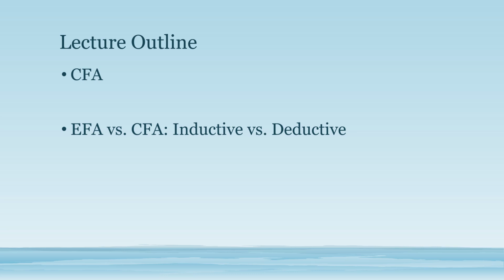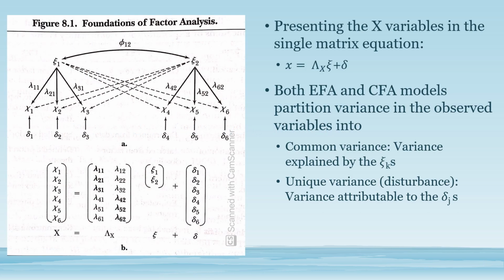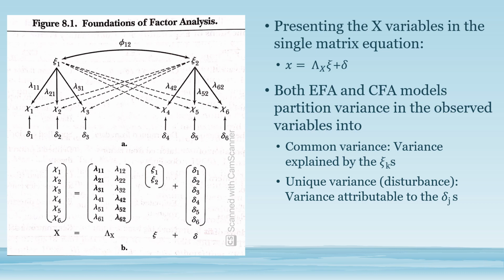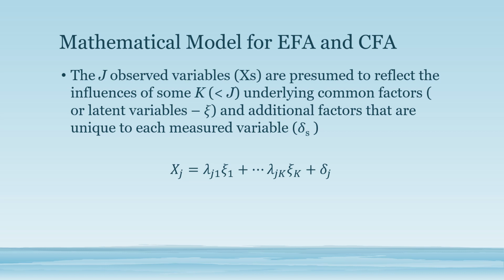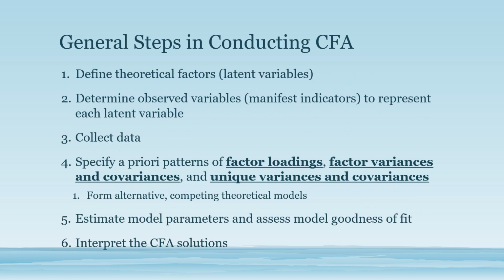Lecture 12 CFA Recording1